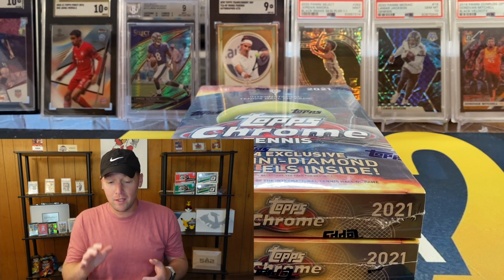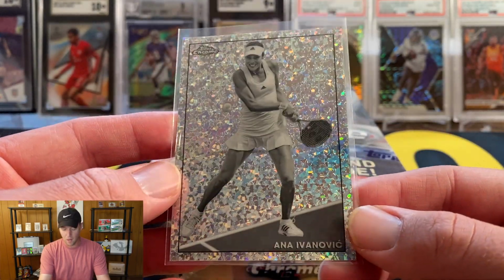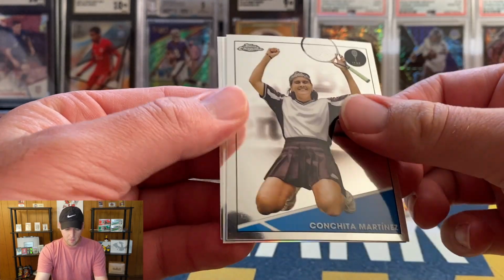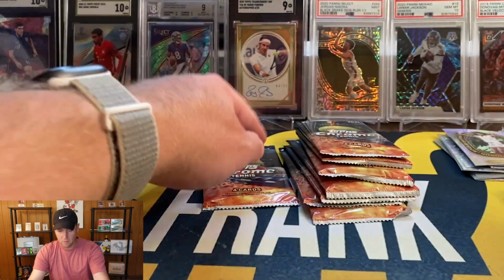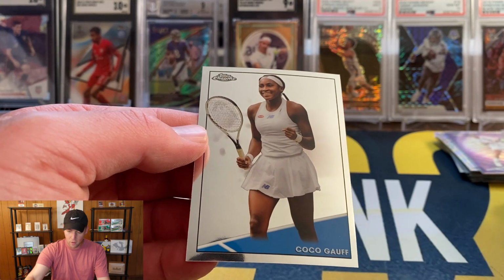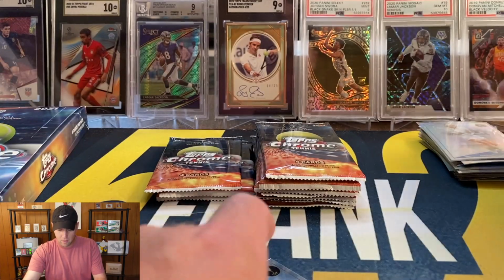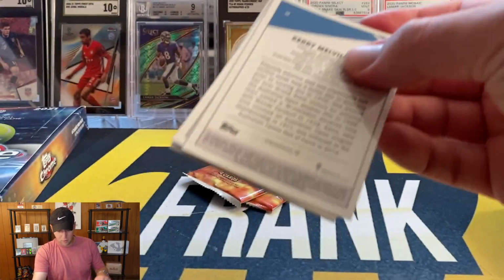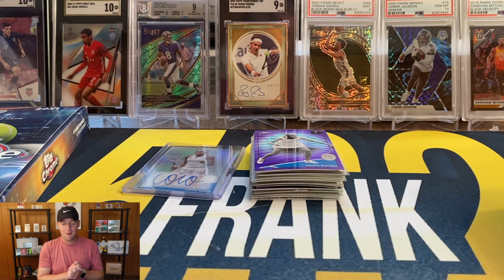Topps Chrome Tennis 🎾 Is FINALLY Here! We Hit BIG!!! 🤯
In this video I open 2 boxes of the brand new Topps Chrome Tennis Lite boxes. these boxes are a ton of fun so I hope you enjoy!

Download Whatnot & Get $10 for Free to Spend on Sports Cards